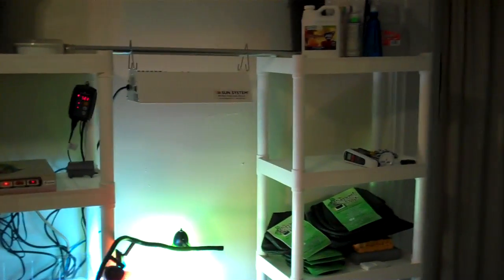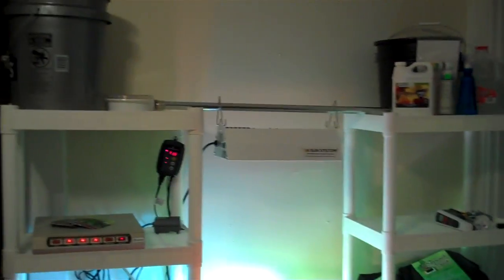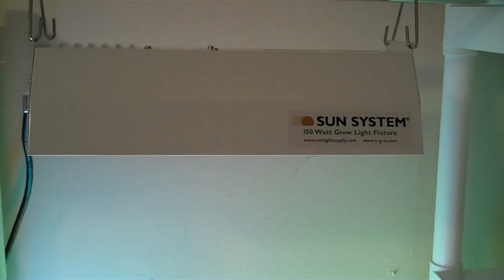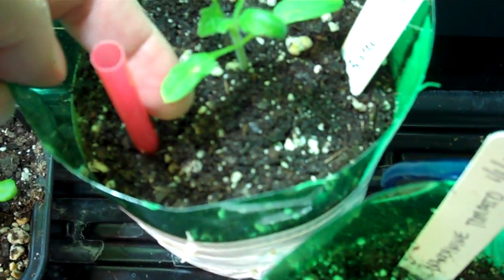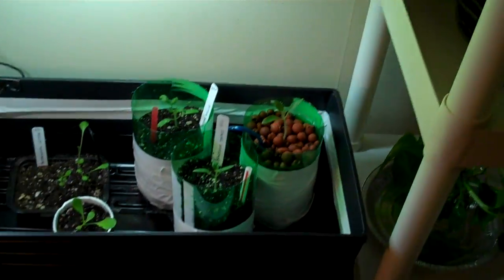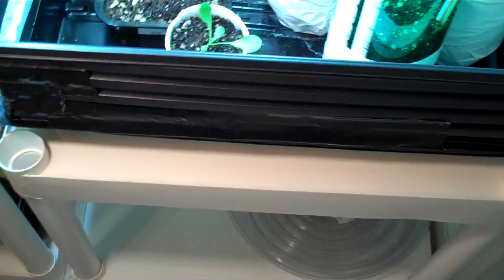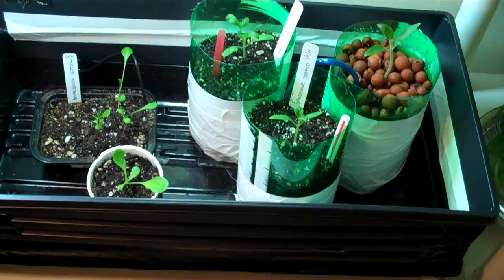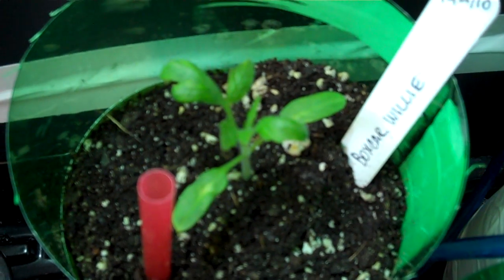2 Liter Bottle Self Watering Experiment DIY Week 2 Update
Update#1

Recycled 2 liter soda bottle self watering container progress. 2 liter recycling at it's finest!